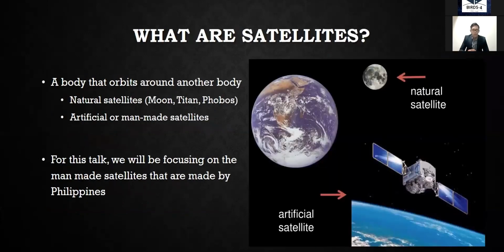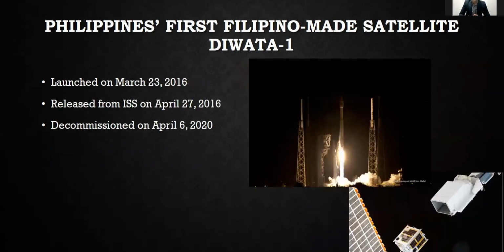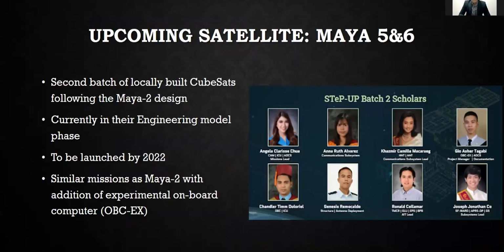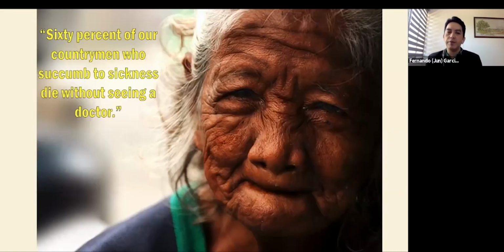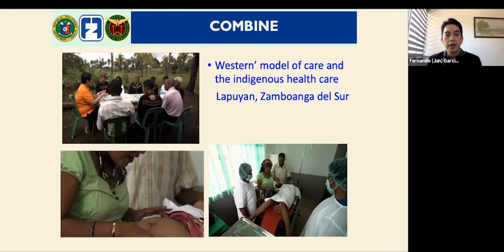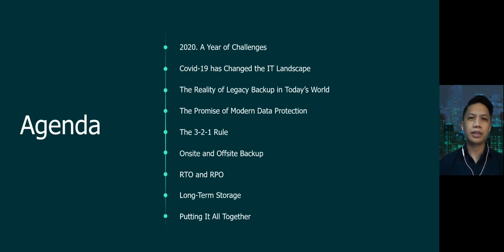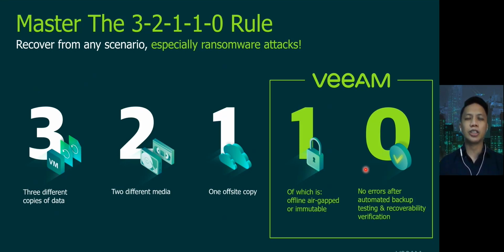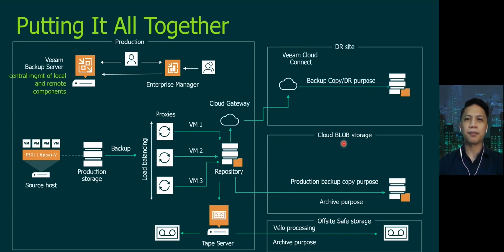SCIENCE FAIR 2021 - October 31, 2021; InNEUvation in the New Normal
Join Now!